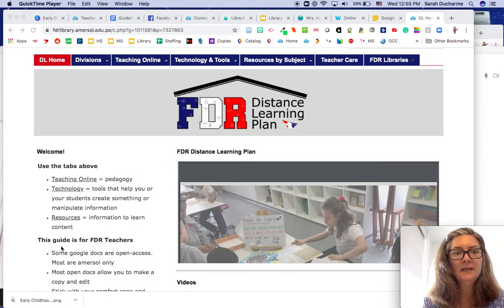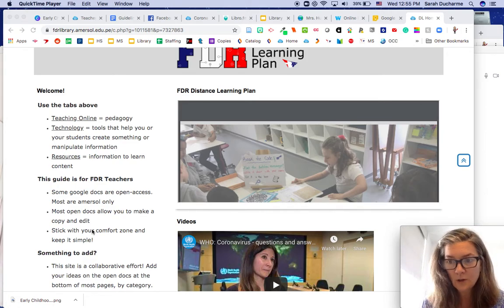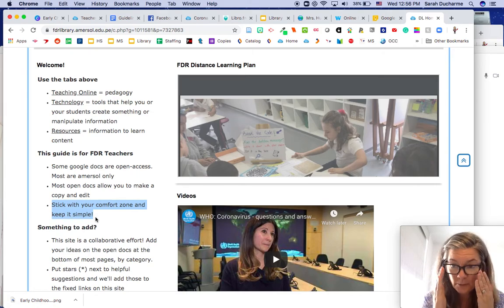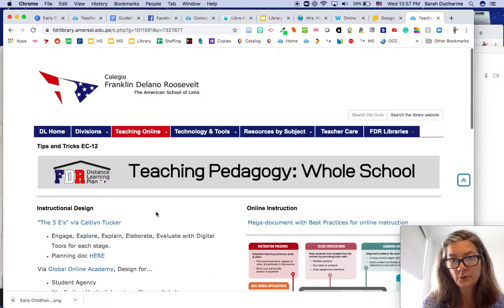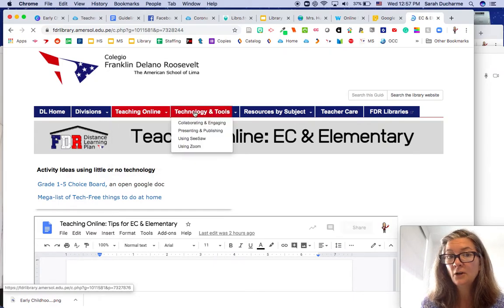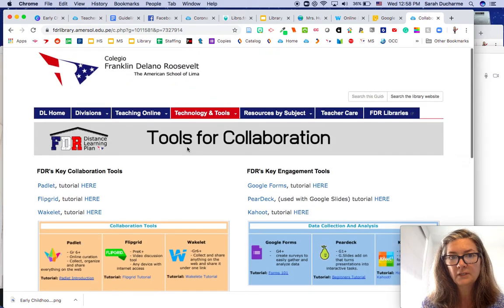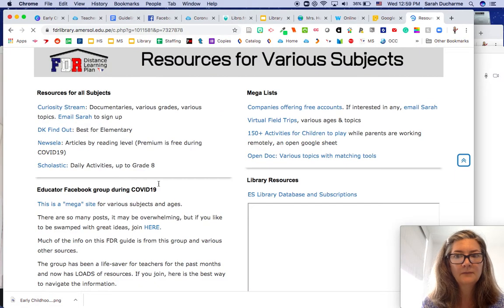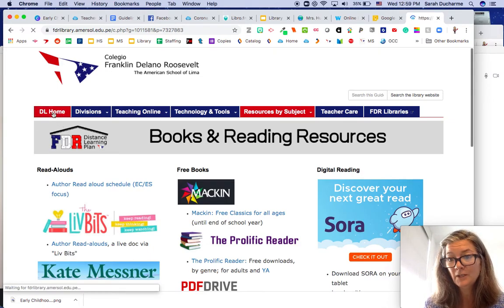FDR Distance Learning website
Add your own ideas in three categories:
Pedagogy
Technology
Informational Resources